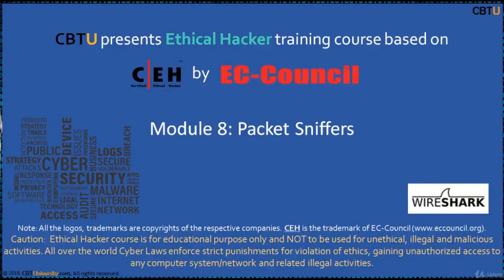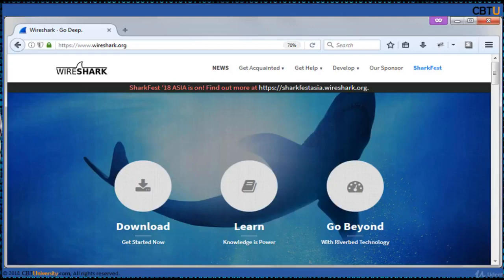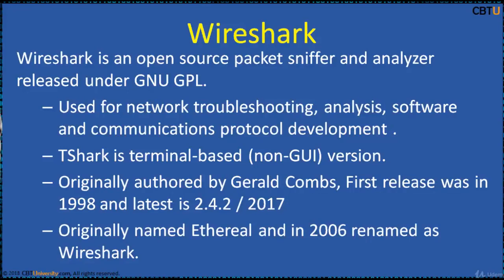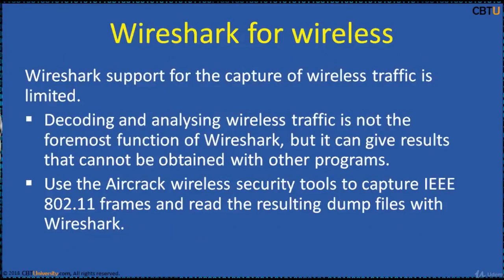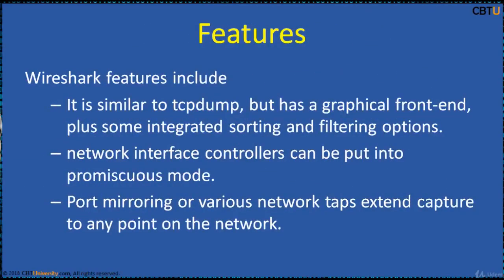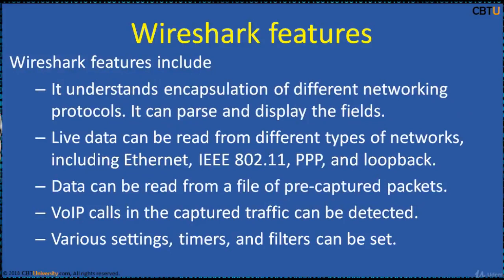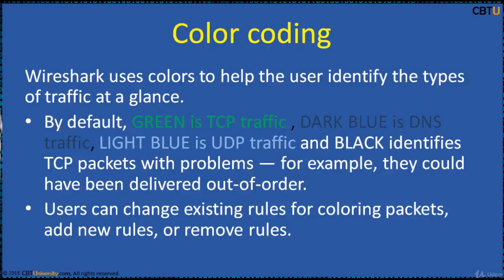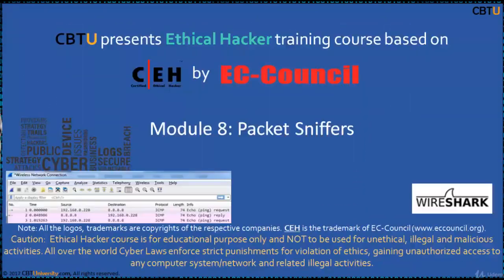CEH8-2 Wireshark packet sniffer